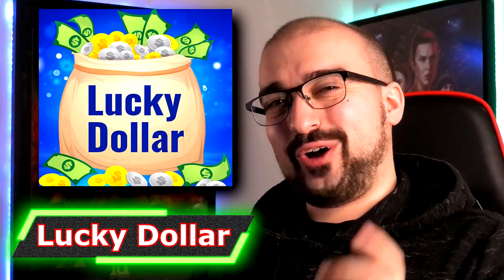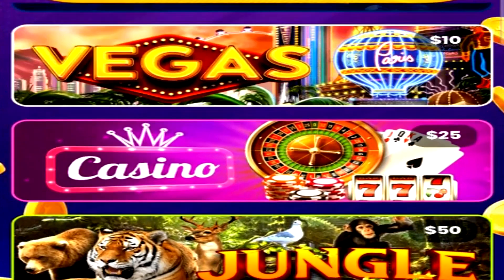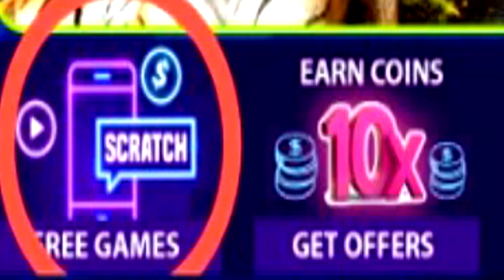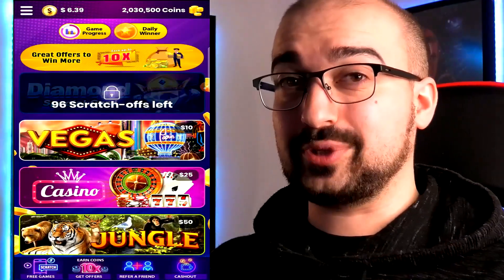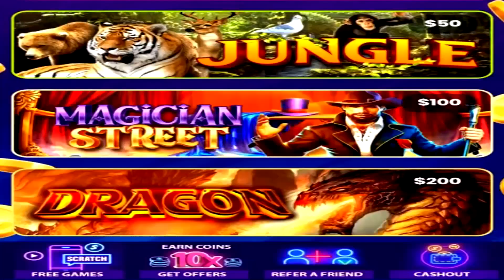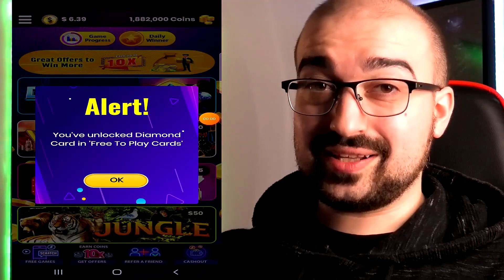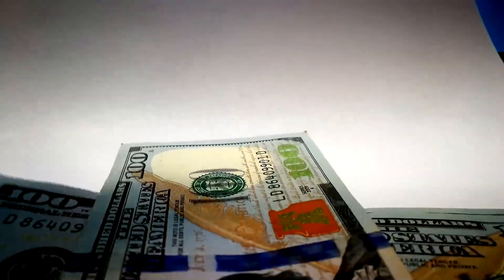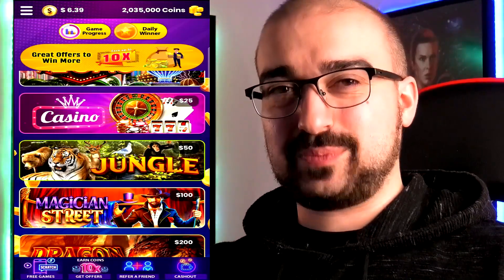Earn Up To $200 Easy? - Lucky Dollar App Review (TRUE Experience Revealed)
Welcome to my Lucky Dollar App Review for the Android! Can we really earn up to 200 dollars by scratching cards on this new money making app? Let's see if I can get Lucky Dollar Payment Proof and Cash Out evidence. Find out if I think it's truly real legit, fake scam or just a complete waste of time.

Even if Lucky Dollar - Real Money Game is legit i honestly believe it is not worth your time especially since the offer wall is so bad compared to other make money online platforms and apps out there. I really would say becareful when trying this money making app out because it may not be all you think it is. Your country may actually change the earning rate as well so please keep this in mind.

0:00 - Intro To  Lucky Dollar App Review
0:05 - What Lucky Dollar Promises
2:29 - Offer Wall System Breakdown
4:02 - Lucky Dollar Referral Code
4:36 - Cashout Methods
5:18 - Game Levels
5:24 - Free $10 Dollars Daily?
5:28 - Diamond Scratchy
5:50 - Is Lucky Dollar Legit and Worth It?